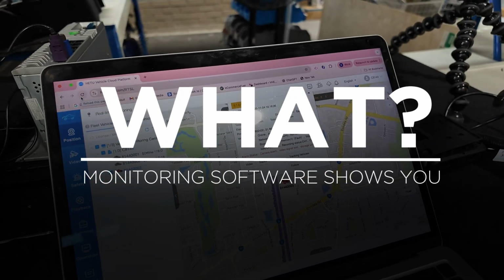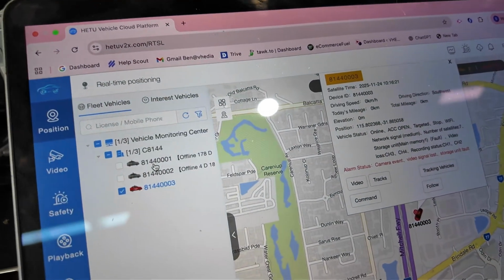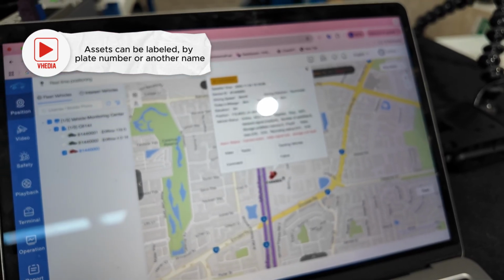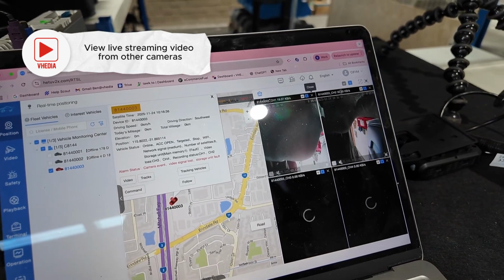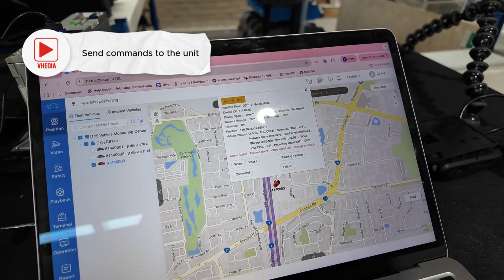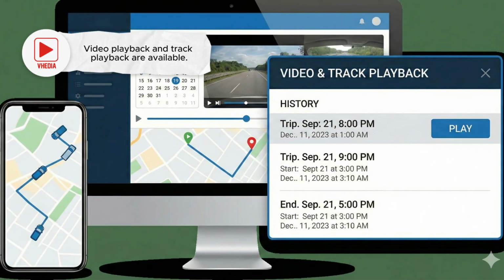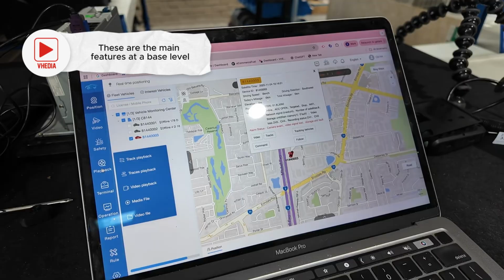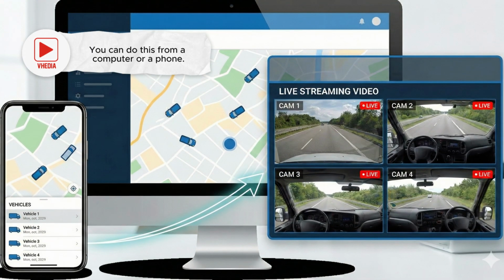MDVR Platform Overview | Live Tracking, Playback & Remote Monitoring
In this video, we give you a quick walkthrough of the MDVR platform used with the Vhedia Mobile DVR systems. This is where you can manage your vehicles, view camera feeds, track movement, and access historical data — all from your computer or phone.

🔍 Key features shown in this video:

- View all vehicle assets on the dashboard
- Rename units (plate number, asset ID, driver name, etc.)
- See live location, speed, and status
- Live-stream video feeds from multiple cameras
- Track vehicle routes and movement history
- Video playback from specific dates & times
- Send remote commands to the MDVR unit

This is just a basic overview — the platform can do much more, but these are the core features most users rely on daily.